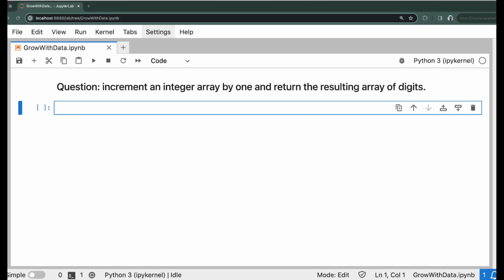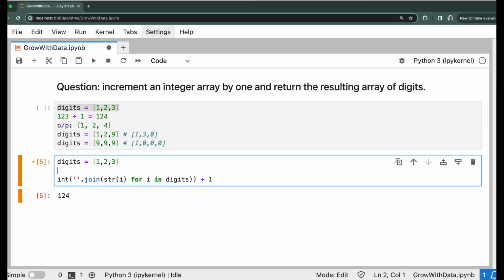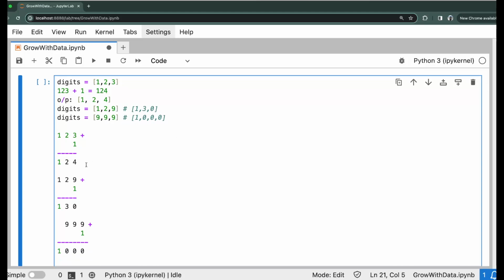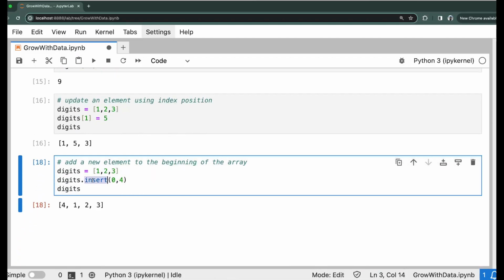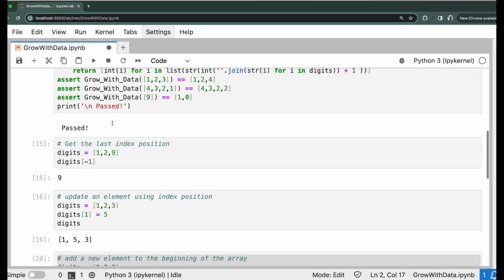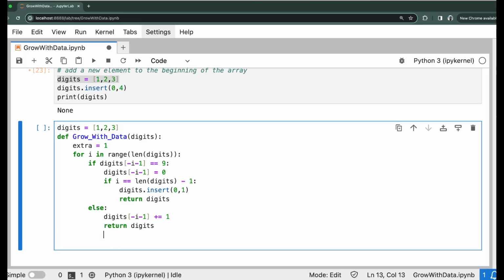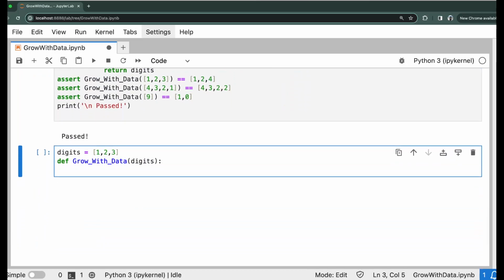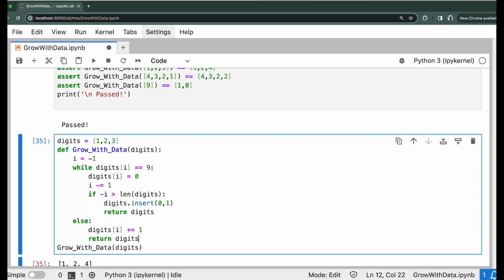Python : Plus One In An Array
Video 61: In this video, we explore various approaches to incrementing an integer array by one and returning the resulting array of digits.

Given an integer array 'digits', where each 'digits[i]' represents the ith digit of the integer, we aim to increment the integer array by one and return the resulting array of digits. The digits are ordered from most significant to least significant in left-to-right order.

We delve into three different methods to achieve this:

*** Approach 1: Convert to String and Increment ***
In this approach, we convert the array to a string, increment it by 1 after converting to an integer, and finally convert the incremented string to a list with each element being converted back to an integer.

*** Approach 2: Using FOR Loop and Increment ***
Here, we iterate through the array from the right side, checking if each element is 9. If it is, we set it to zero, and the next index element gets incremented by one. This process continues until the first element is updated.

*** Approach 3: Using WHILE Loop and Increment ***
Similar to the FOR loop approach, we use a WHILE loop to check if the last element is 9. If it is, we replace the element with zero, and the preceding element is incremented by one.

Throughout the video, we discuss the manipulation of arrays and the concept of "in place" functions in Python. "In place" refers to operations that modify the existing object directly, without creating a new object. The changes occur within the same memory location occupied by the original object.